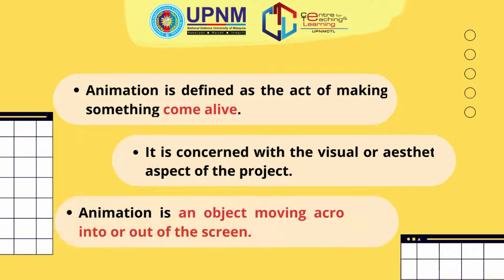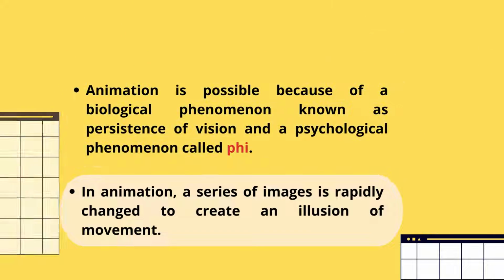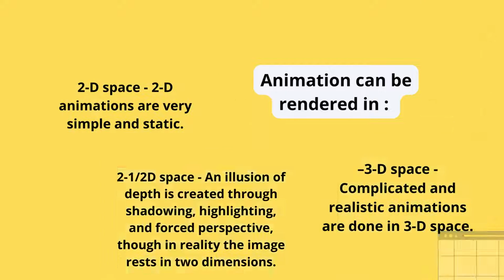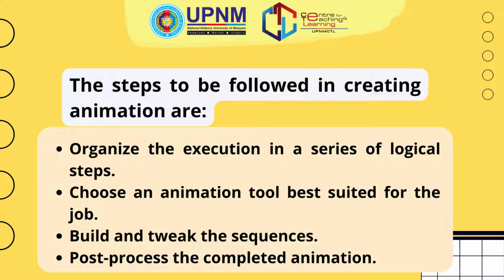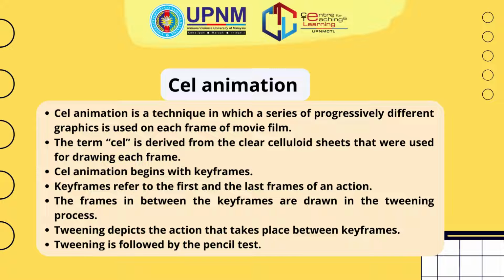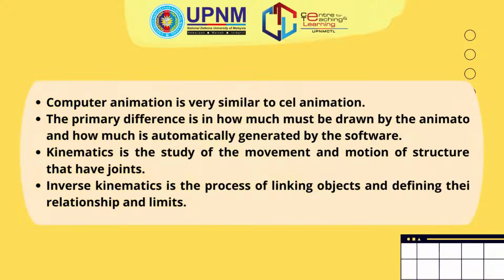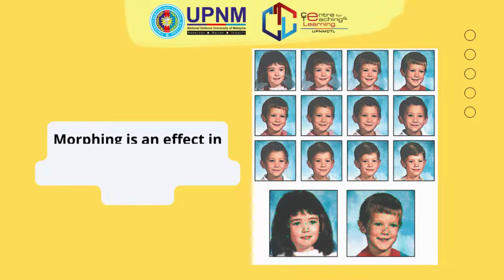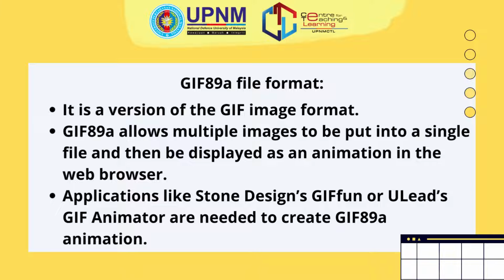Modul 5- Animation